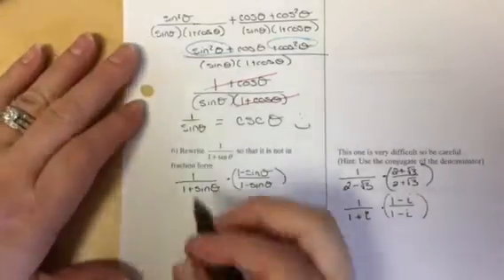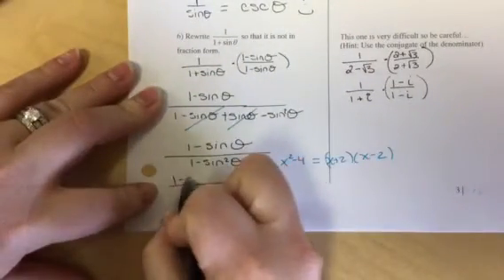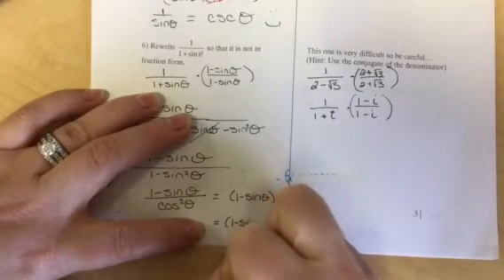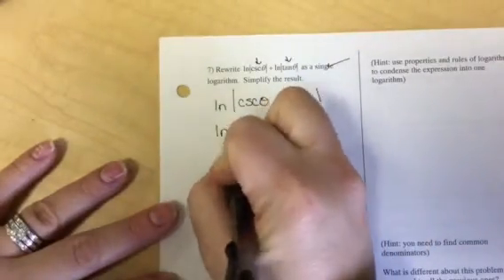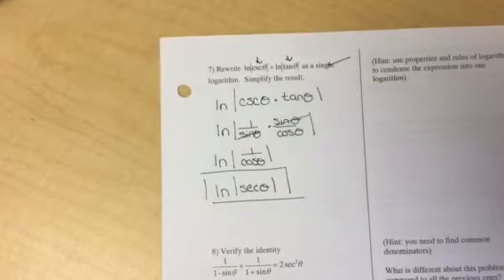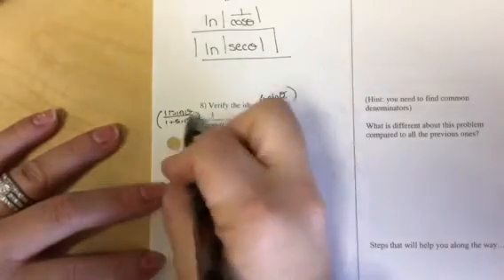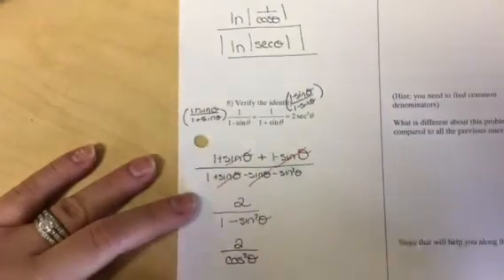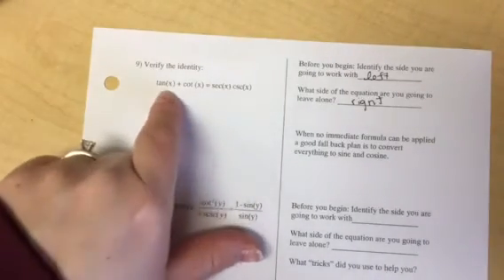Intro to Analytic Trig part 3